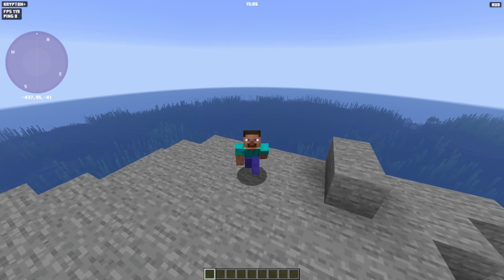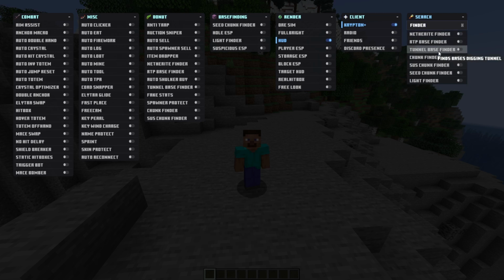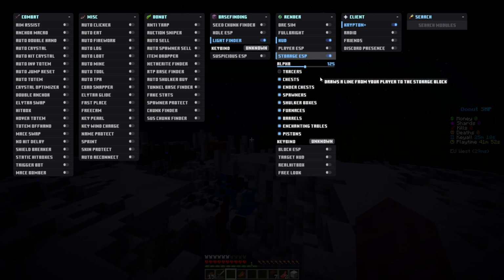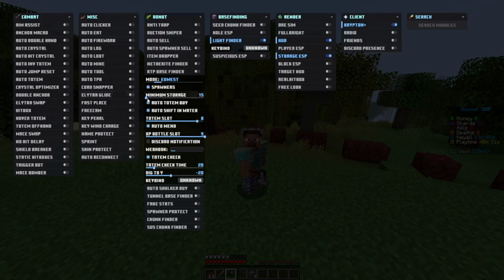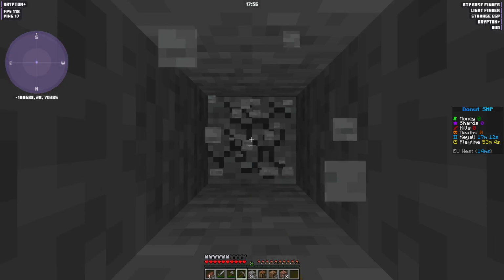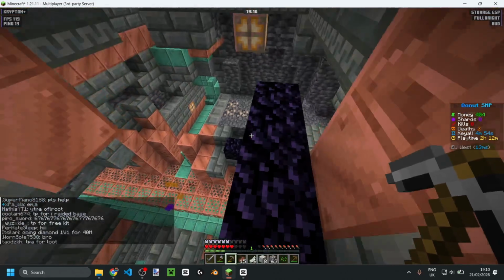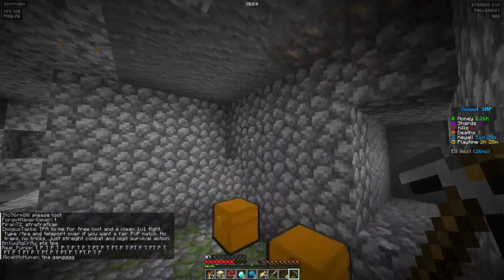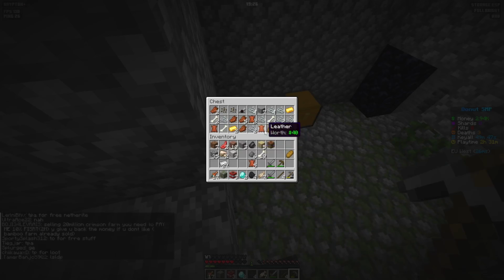The BEST DonutSMP Hack In 2026 | Krypton Client Base Finding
In this video, Itsme64 shows some recent updates to Krypton hack client on Minecraft 1.21.11 in 2026, and even uses it to search for bases on DonutSMP!

Krpyton
Krpyton Client
Krpyton 1.21.11